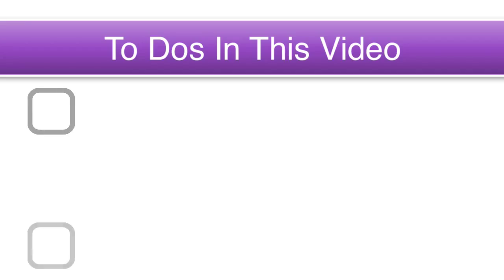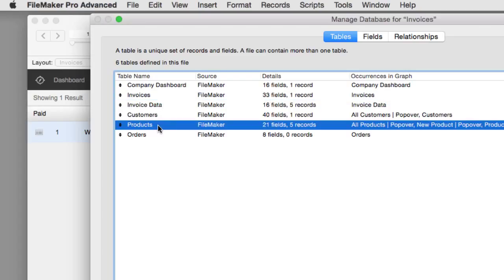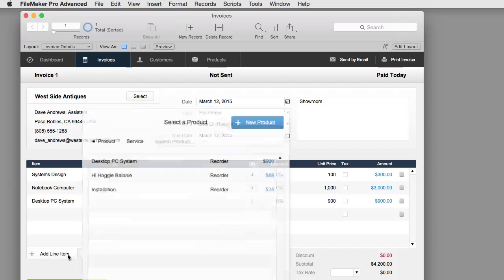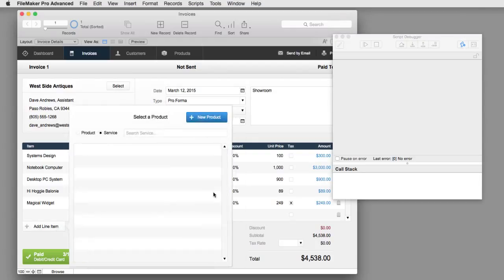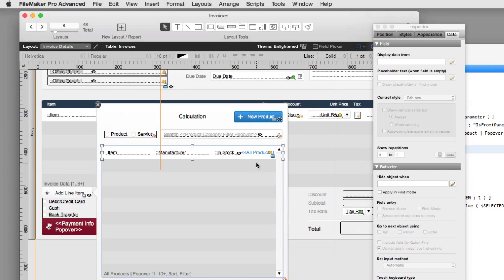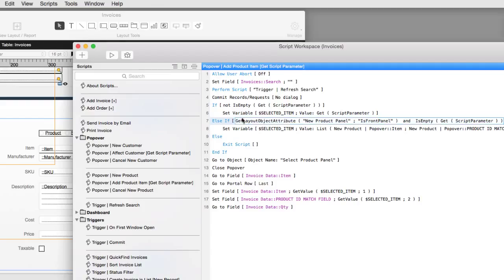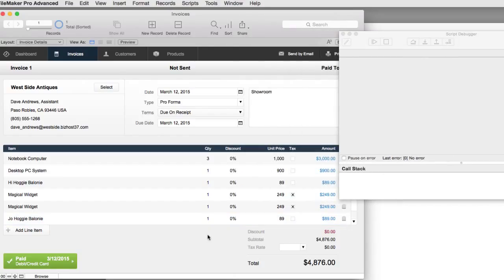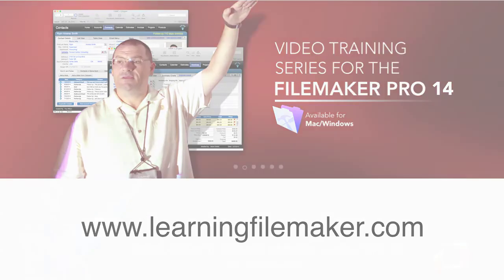Destructive Testing - FMI’s Invoice Starter Solution - Part 1 | FileMaker 14 Training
Looking “under the hood” at FileMaker’s starter solutions is a great way for beginning developers to learn how to develop a FileMaker database.  The Invoice starter solution is actually built for intermediate to advanced developers.  There are some complex features and functions under the hood that we will take a look at.